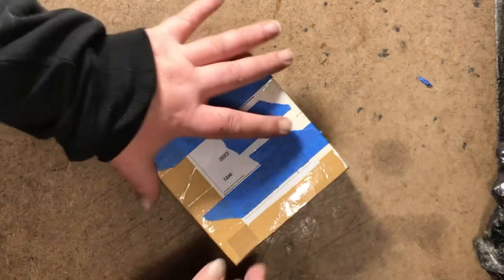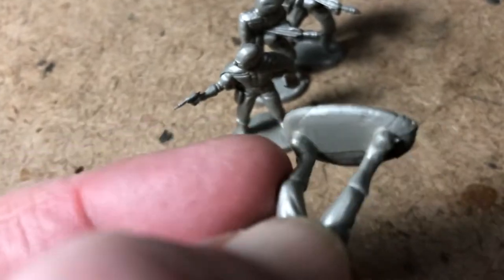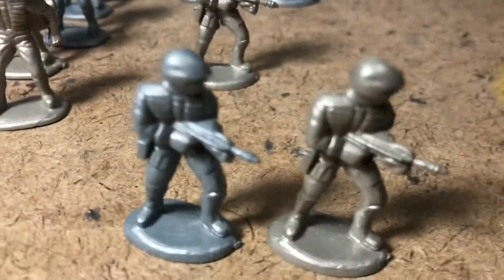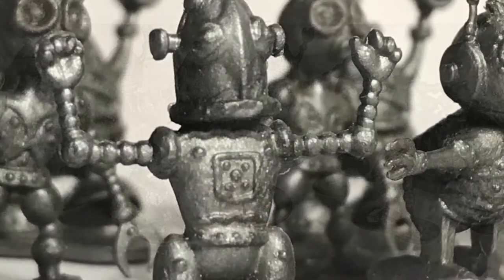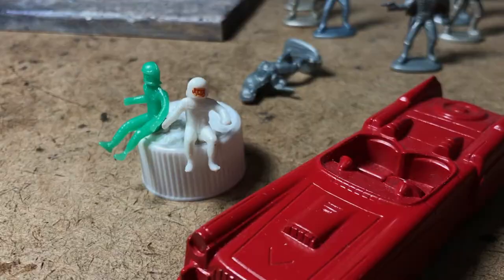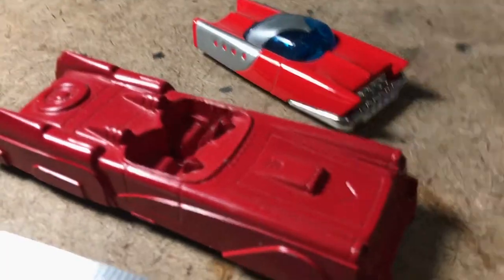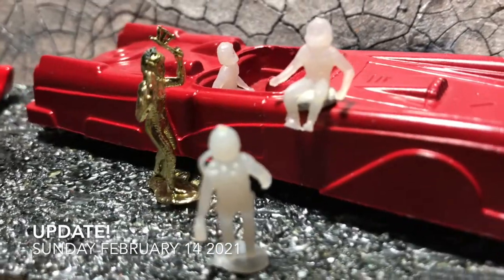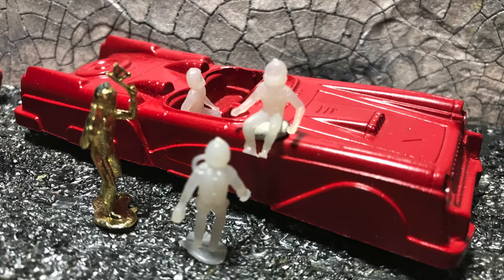Vintage Midgetoy Space Car and Reduced Size LP Toys Aliens & Matchbox Adventure 2000 Figure Copies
Was under the weather & dosed on Benadryl when recording and the camera work is not my best, salvaged as I could and on we go. The "Space.Trucks" videos, Instagram feed and related blog are for sharing my enthusiasm for vintage, antique & offbeat Space Toys with other grownup collectors and are not made with child-age audiences in mind.